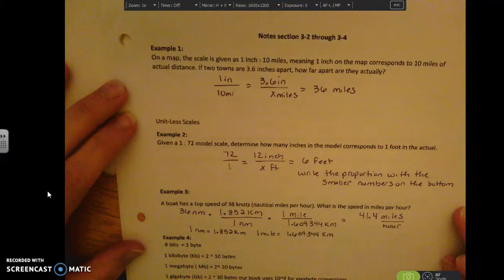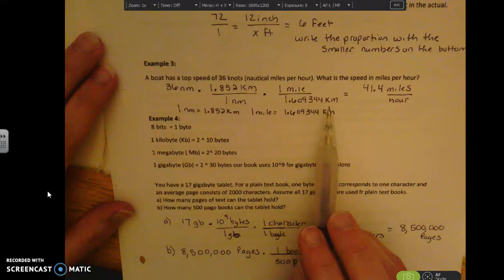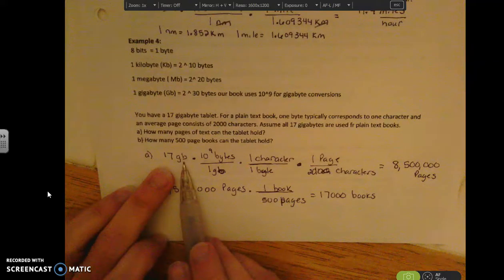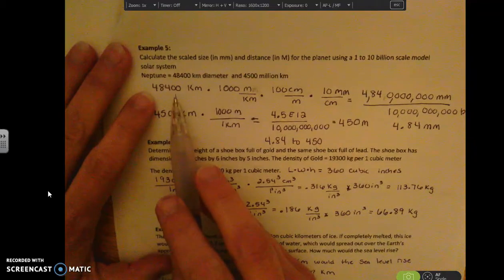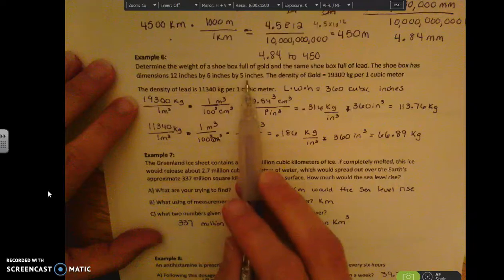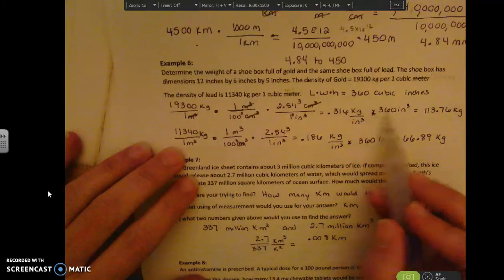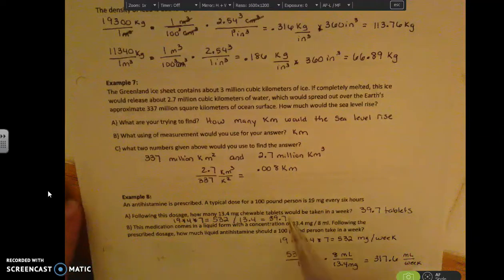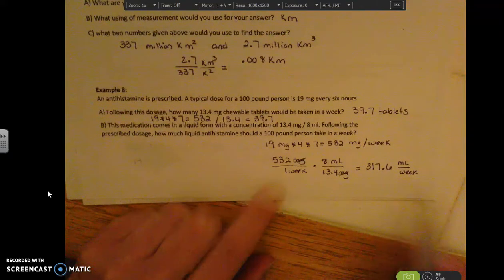Section 3 2 through 3 4